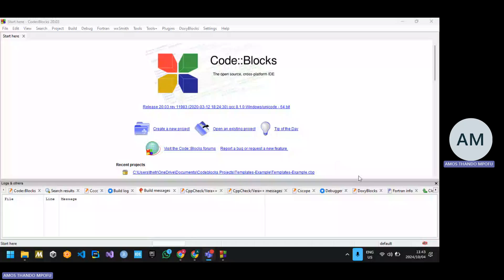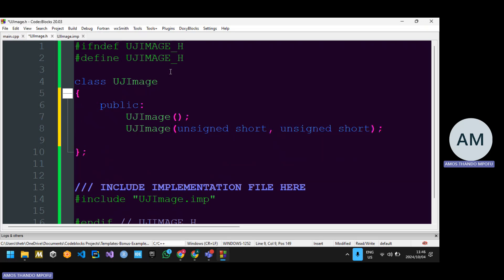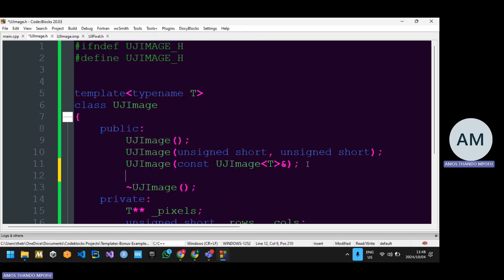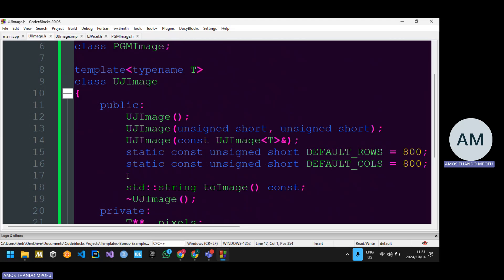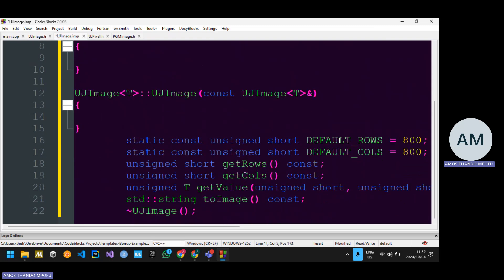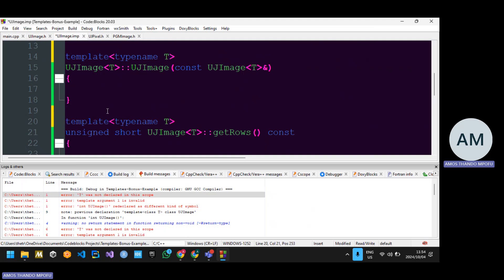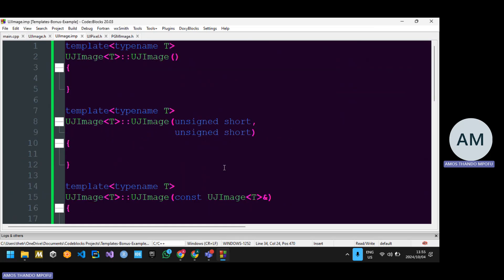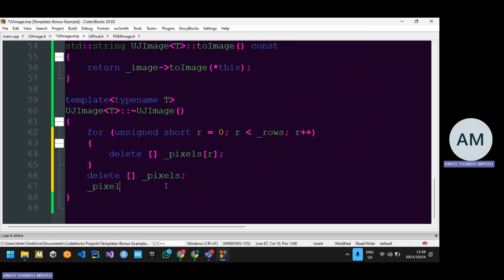C++ Templates Bonus Example for ST2